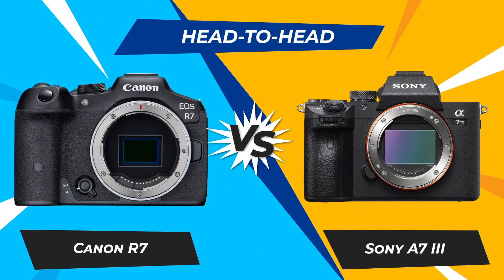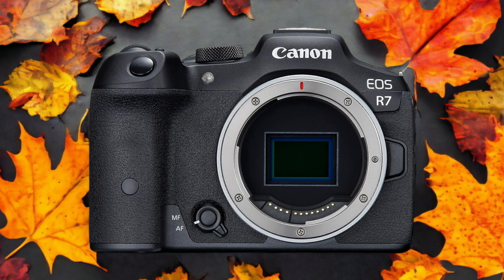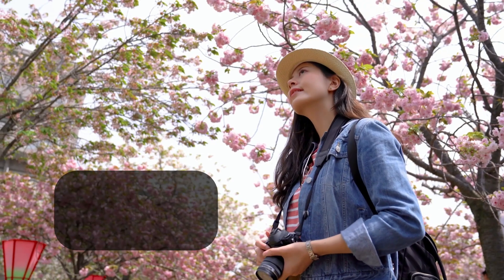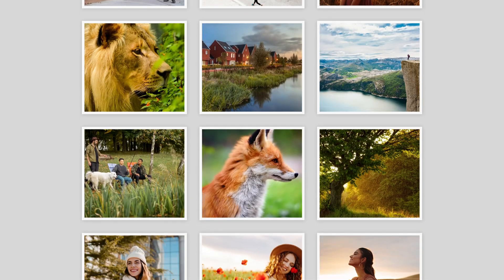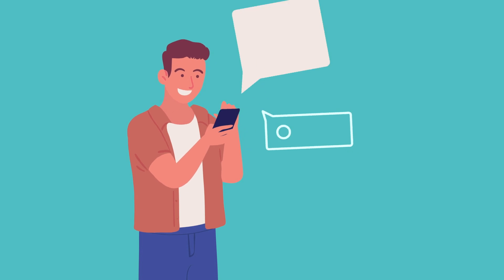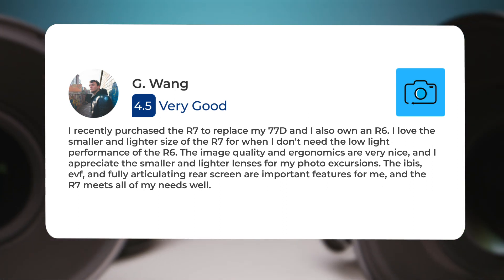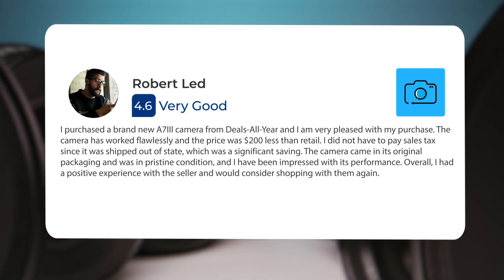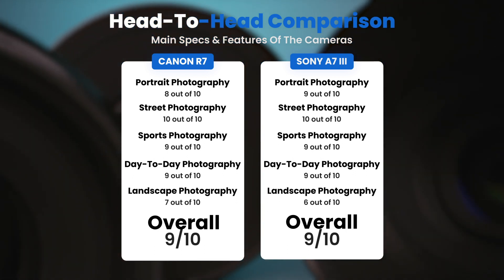Canon R7 vs Sony A7 III: Which Camera Is Better? (With Ratings & Sample Footage)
► Links to the latest prices of Canon R7 and Sony A7 III:
► Canon R7
► Sony A7 III

 In this video, we did a head-to-head comparison of two popular cameras, the Canon R7 and the Sony A7 III. We checked how they perform in street photography, portrait photography, landscape photography, day to day photography and sports photography. We also curated user reviews that already used the cameras from forums and compiled them.